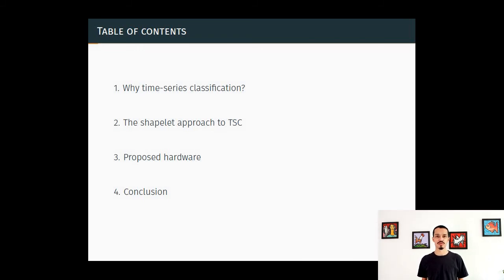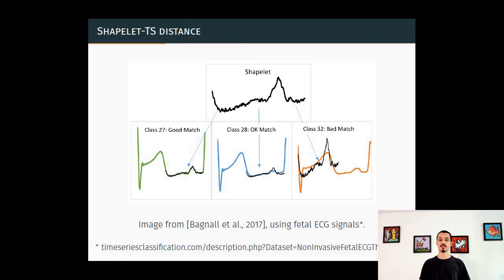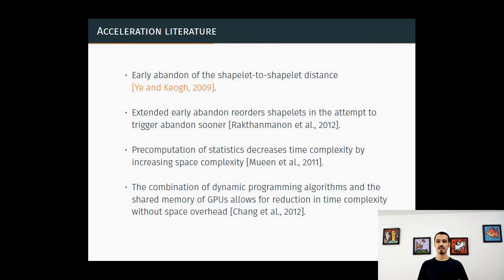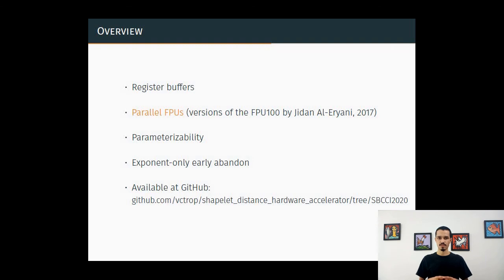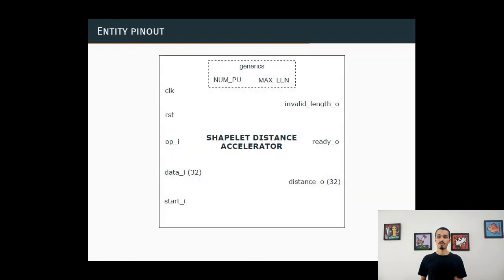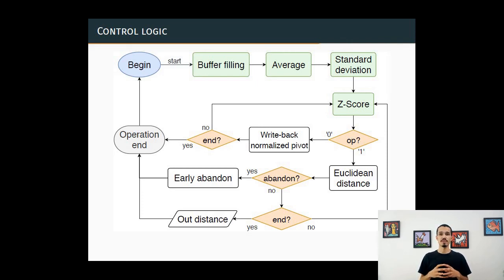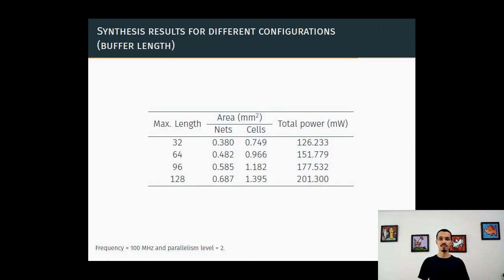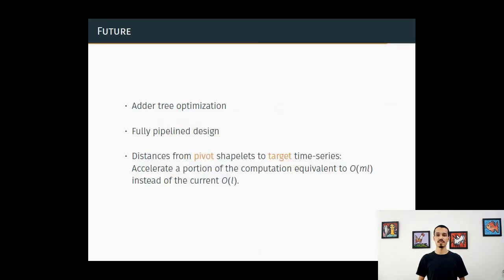Hardware Accelerator for Shapelet Distance Computation in Time-Series Classification (SBCCI 2020)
Presentation of the paper entitled "Hardware Accelerator for Shapelet Distance Computation in Time-Series Classification" on SBCCI 2020.